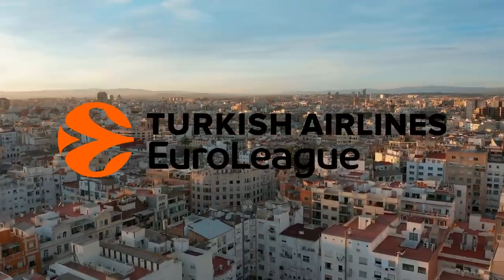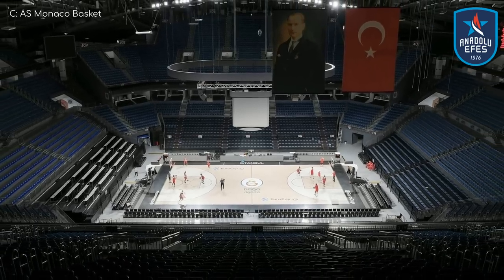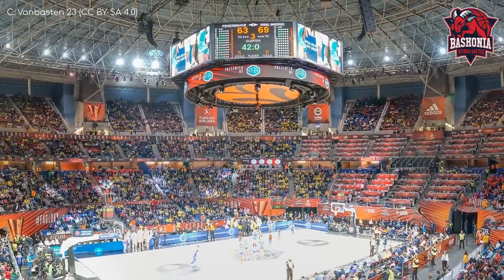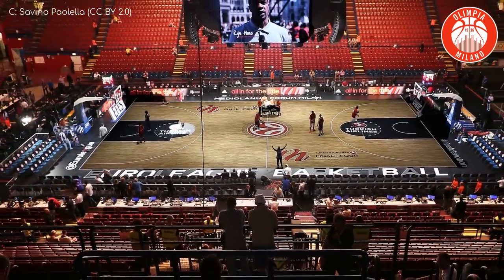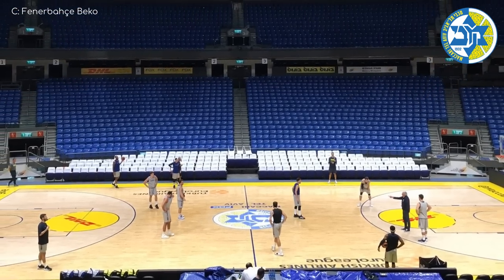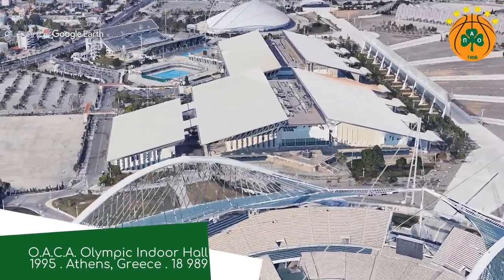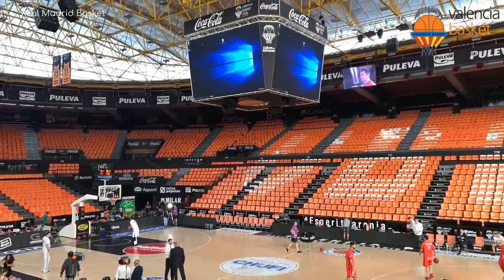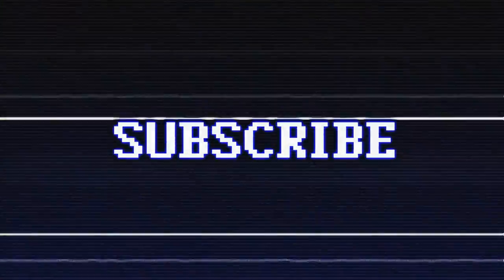Euroleague Basketball Arenas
We showcase the arenas of the Euroleague for the 2022/23 season. The Euroleague is Europe's premier basketball competition.